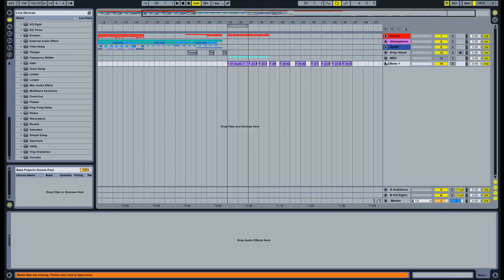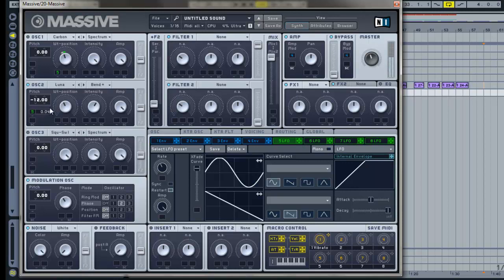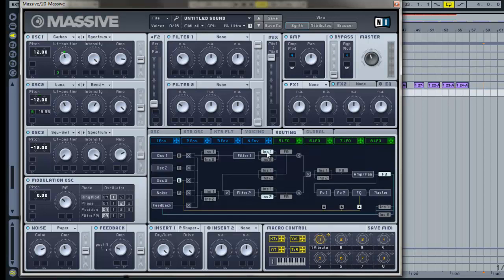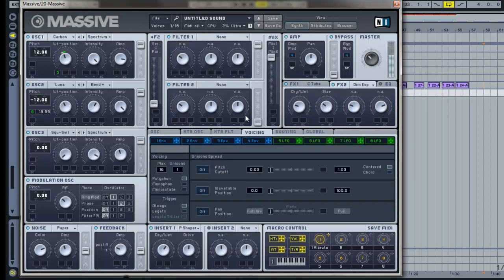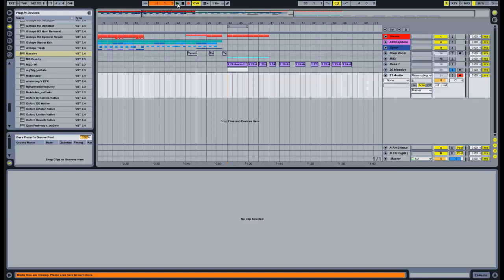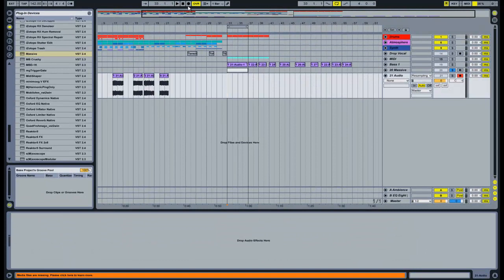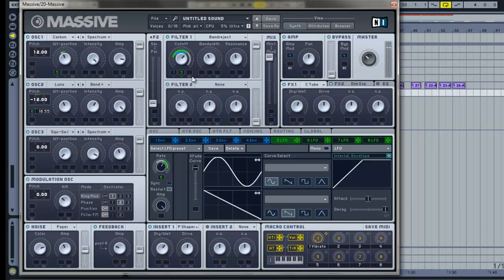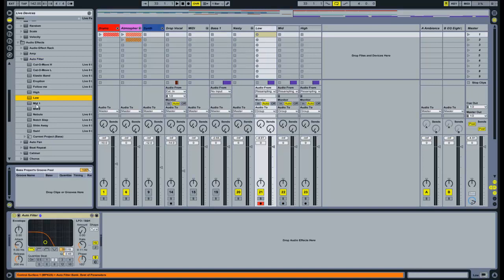Ableton Live Dubstep Tutorial - Nasty Notch Filter Bass (Part 1)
If you enjoy my channel, "like" Facebook.com/AscianProductions